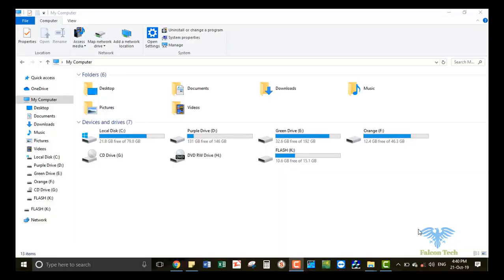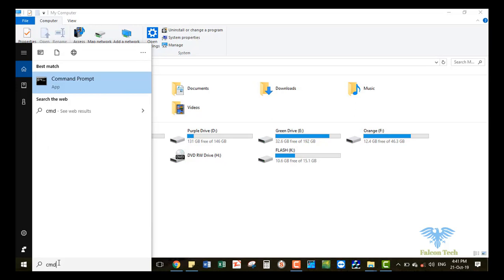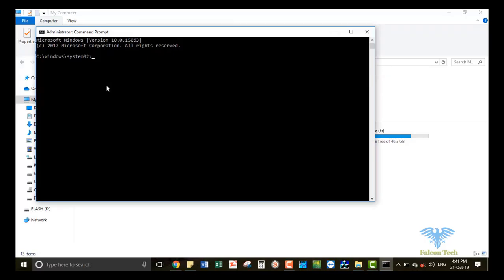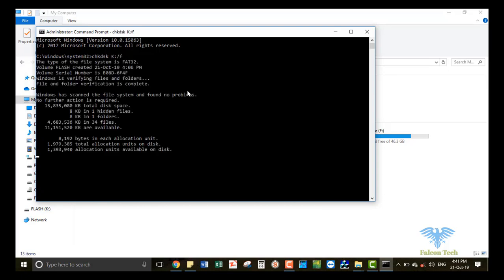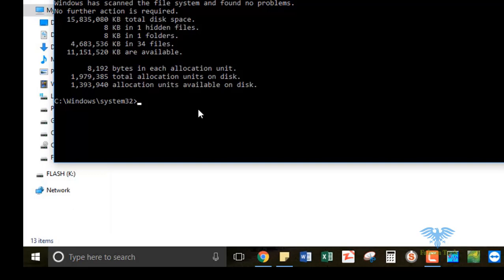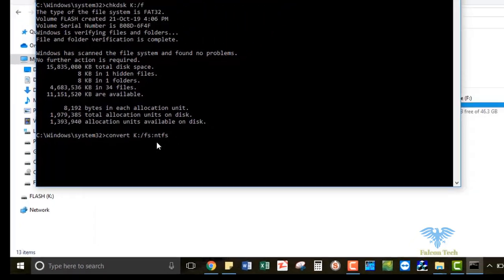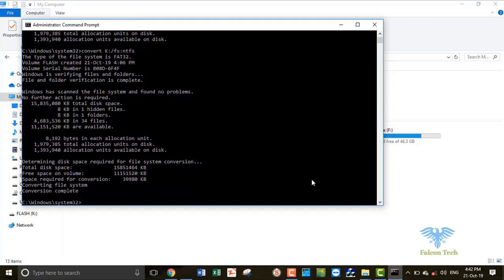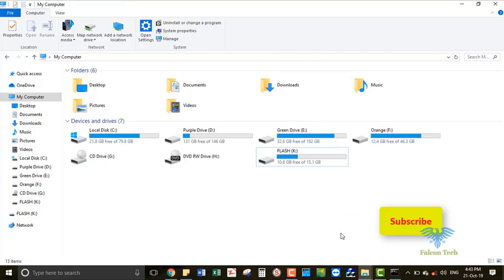How to convert Fat32 to NTFS without losing the data in just 2 minutes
In this short video, I'll show you how to convert Fat32 to NTFS file system without losing data on the disk drive.

Converting Fat32 to NTFS
Step 1:
chkdsk K:/f    where K is the Drive letter
Step 2:
convert K:/fs:ntfs